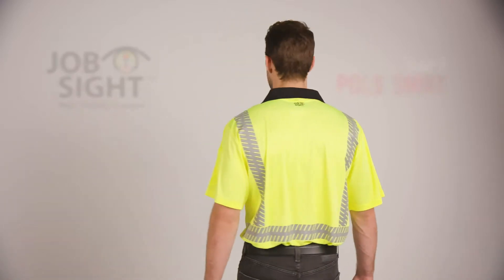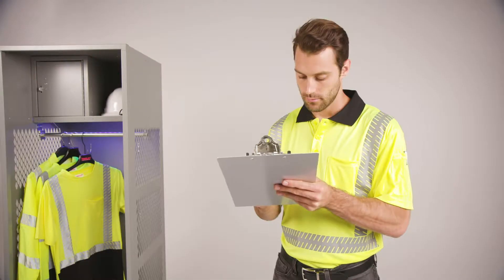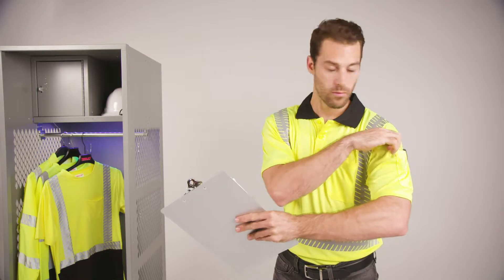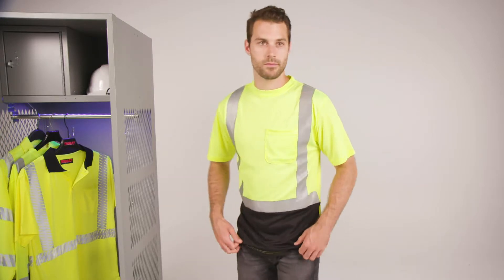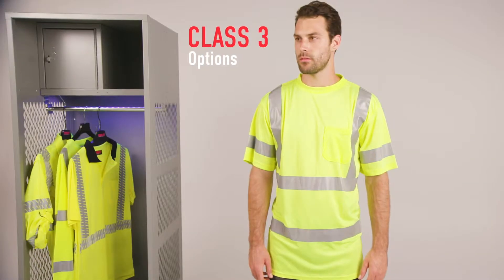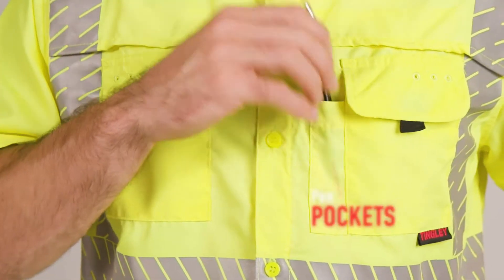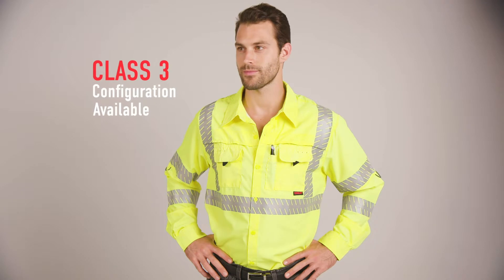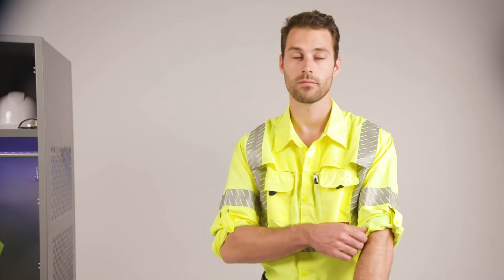Tingley Job Sight™ High Visibility Apparel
Tingley Job Sight™ high visibility PPE is designed to meet the ANSI 107 standard. Engineered for excellent daytime and nighttime visibility, superior comfort and protection in the toughest work environments. Complete reflective suit options include shirts, vests, hoodies, jackets, coats, pants, bib overalls and hats to make sure you stay seen, stay safe. Flame resistant options available.